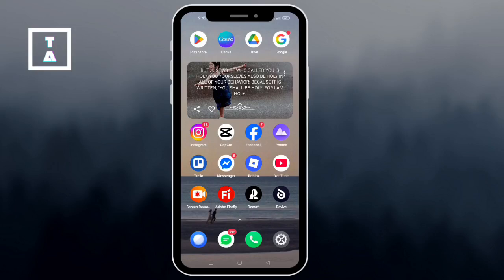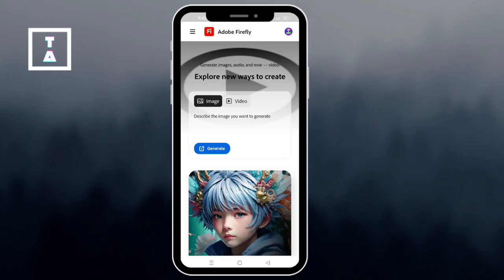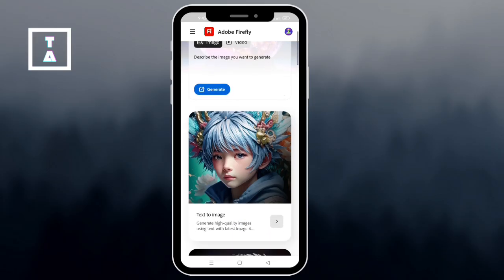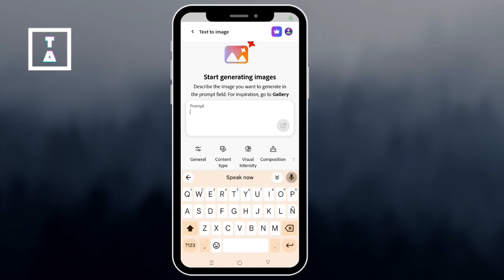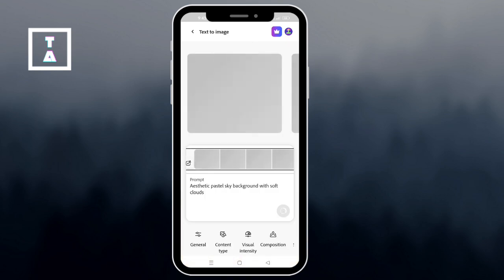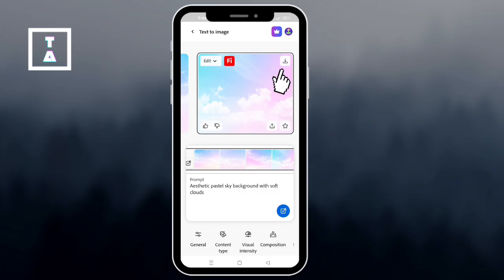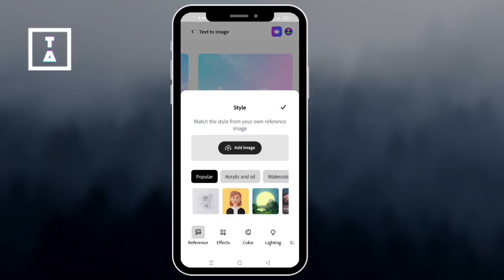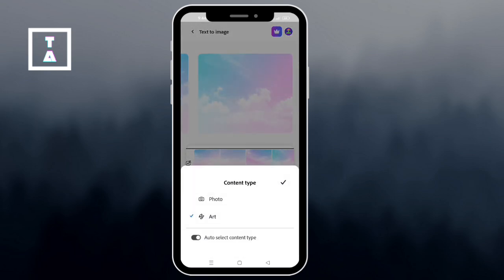How to Create Custom Backgrounds with Adobe Firefly in SECONDS!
Unlock the power of Artificial Intelligence to design stunning, unique backgrounds with Adobe Firefly! In this comprehensive tutorial, we'll guide you step-by-step on how to leverage Adobe Firefly's incredible text-to-image capabilities to generate custom backgrounds for any project – whether it's for your website, social media, presentations, or digital art.

Learn how to craft effective prompts, explore different styles, and fine-tune your generative AI backgrounds to perfectly match your creative vision. Say goodbye to generic stock photos and hello to truly original designs!

✔️ Introduction to Adobe Firefly for background generation
✔️ Mastering text prompts for desired results
✔️ Customizing styles, colors, and compositions
✔️ Tips for high-quality AI-generated backgrounds
✔️ Integrating your new backgrounds into your projects

Whether you're a graphic designer, content creator, or just curious about AI art, this video will equip you with the skills to create captivating custom backgrounds effortlessly. Dive into the world of AI-powered creativity and revolutionize your design workflow today!

👍 If you're ready to revolutionize your design workflow, hit that like button, subscribe for more AI design tutorials, and let us know what amazing backgrounds you create in the comments below!